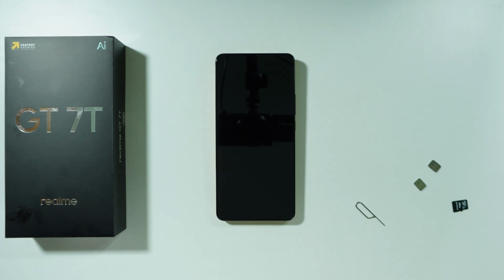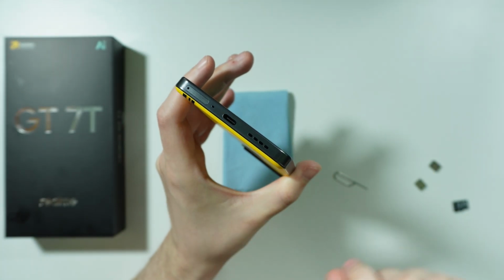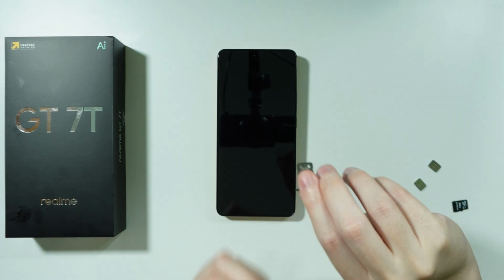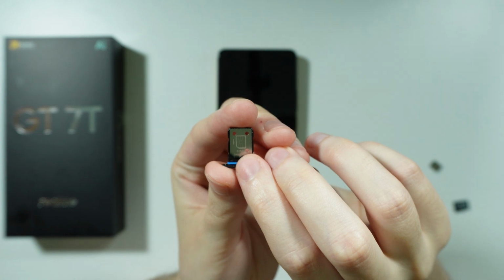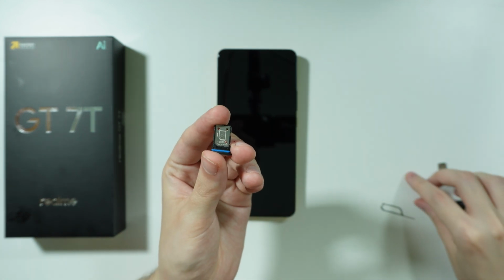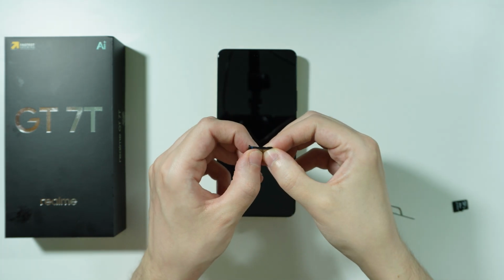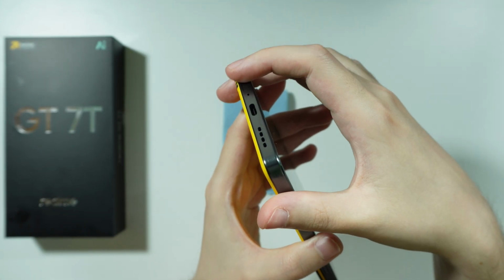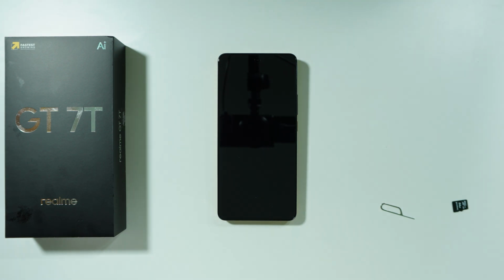Realme GT 7T: How to Open SIM Card Slot (Eject SIM Tray)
Need to access the SIM card slot on your Realme GT 7T? This tutorial shows you exactly where to find the SIM tray and how to properly eject it using the included pin tool. Learn the correct technique to open your Realme GT 7T's SIM card slot without causing damage to your device. Follow these simple steps to safely access your SIM tray for card insertion or removal.